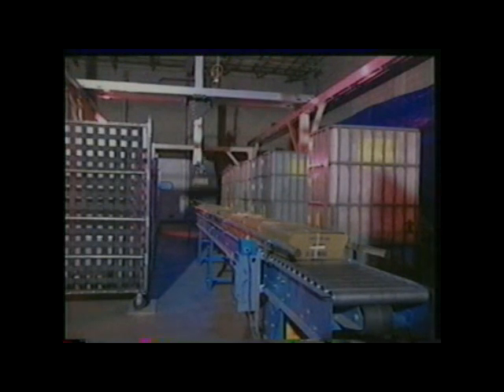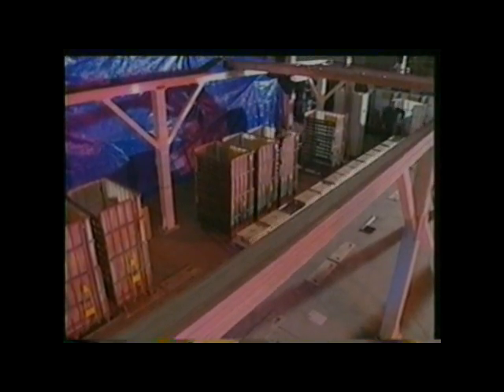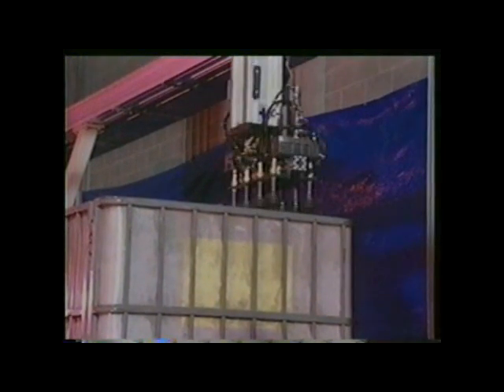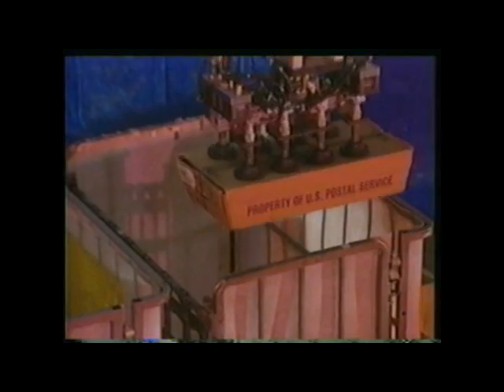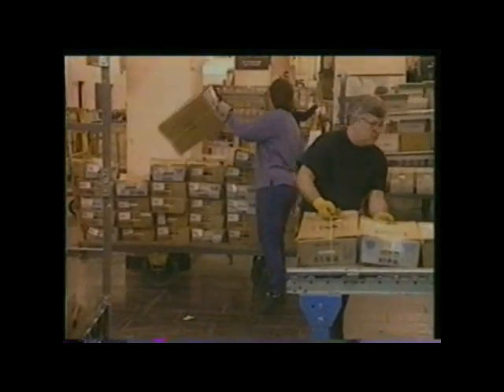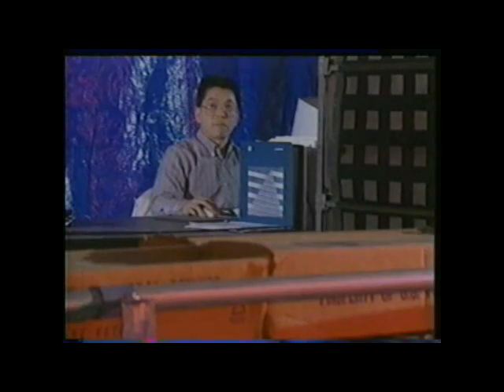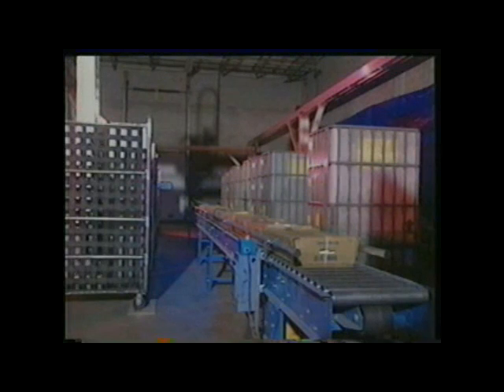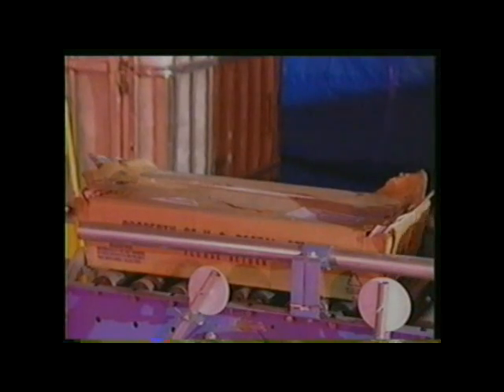USPS Gantry Robotic Cell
ATR designed, built and fielded the first robotic tray loading systems in the United States Postal Service. These machines were developed in response to raising labor costs and escalating injury rates experienced by workers sorting and loading mail trays into rolling stock containers and standard pallets.